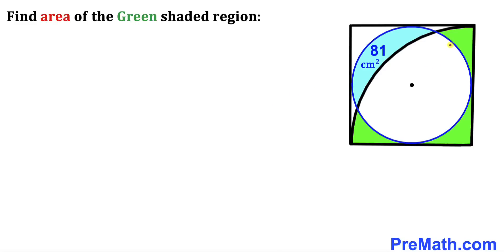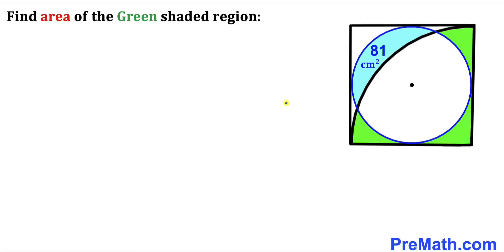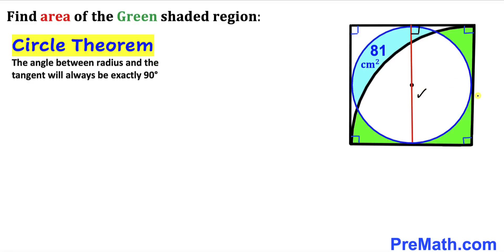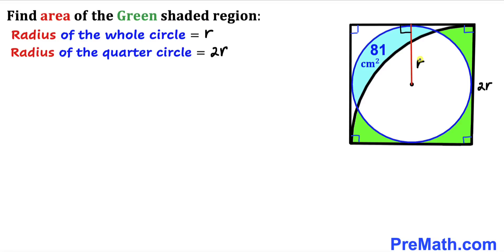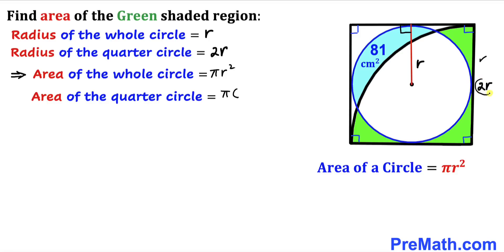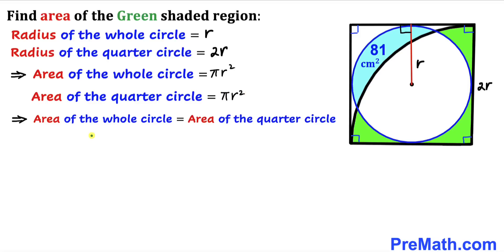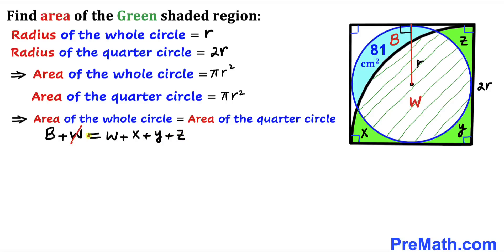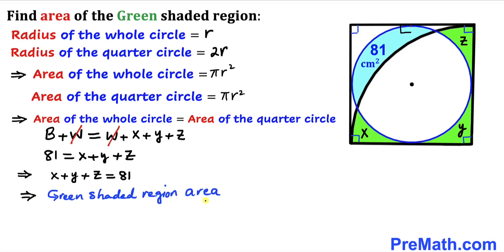Calculate area of the Green shaded region | Area of Blue region is 81 | Important skills explained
Learn how to find the area of the Green shaded region in a Square. Area of Blue shaded region is 81. Whole circle and quarter circle. Important Geometry and Algebra skills are also explained: Pythagorean Theorem; Area of a circle formula. Step-by-step tutorial by PreMath.com

blackpenredpen
math olympics
olympiad exam
math olympiada
British Math Olympiad
olympics math
olympics mathematics
Number Theory
mathcounts
math at work
Pre Math
Olympiad Mathematics
Olympiad Question
Geometry
Geometry math
Geometry skills
Right triangles
imo
Competitive Exams
Competitive Exam
Calculate the Radius
Semicircle
Quarter circle
Pythagorean Theorem
Thales' Theorem
Right triangles
Congruent triangles
Square